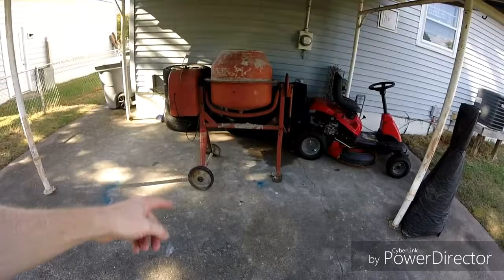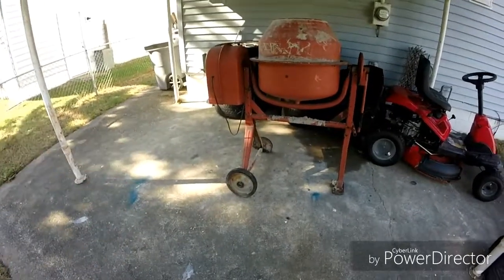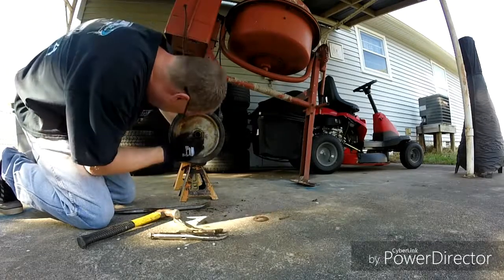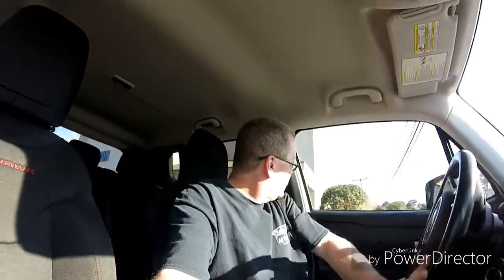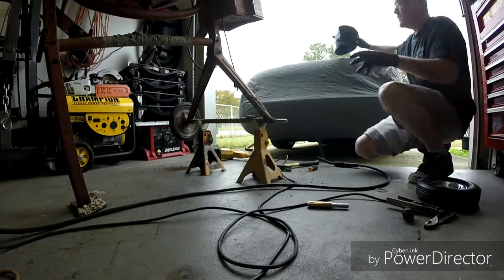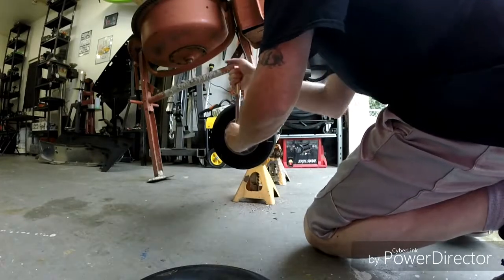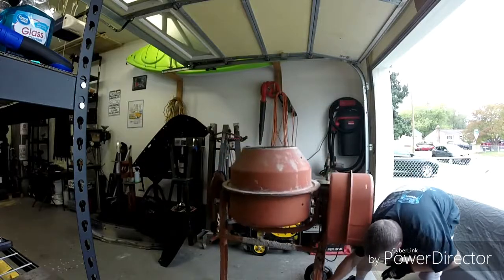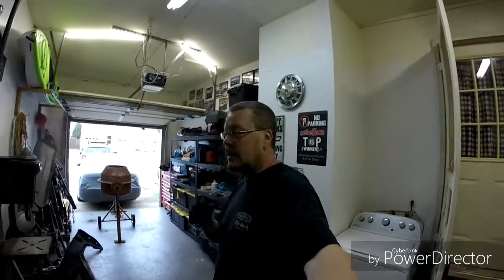Concrete Mixer Refresh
Need to get this fixed to start concrete work. need more room to park cars.

About Me
Name: Allan
Age: 44
Location: Virginia

My Vehicles
Daily Driver: 2015 Jeep Renegade
Project: 1987 suburban
Project: 1997 Y33 Cima ( infiniti Q45 )